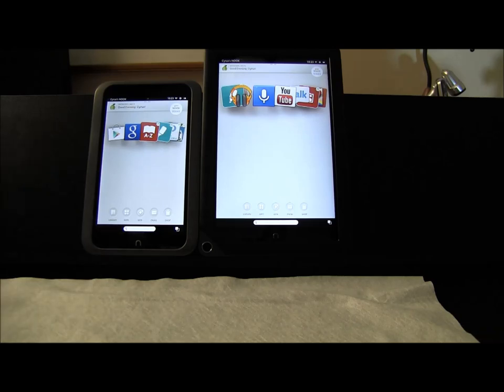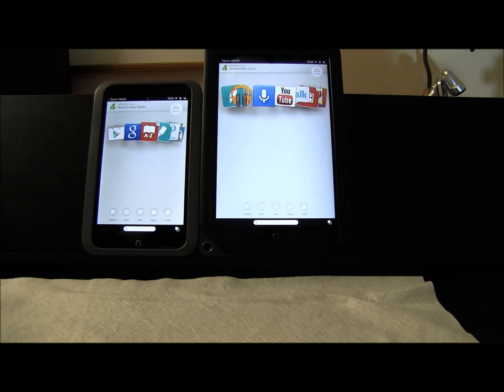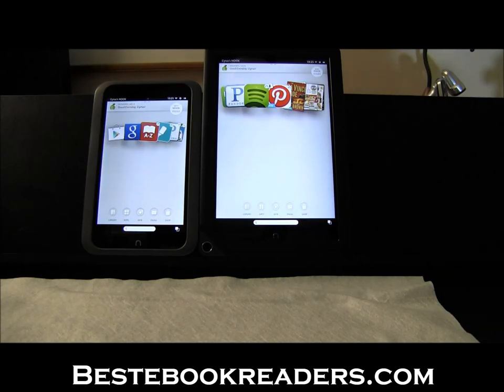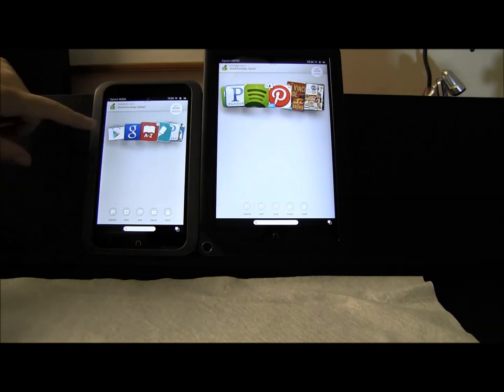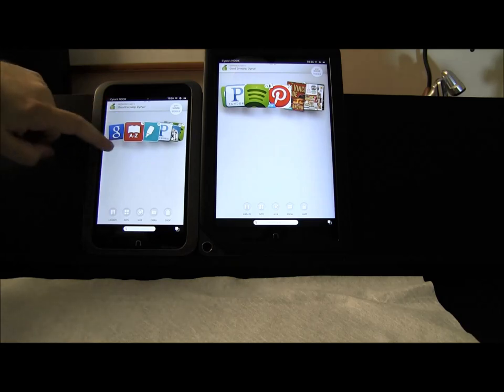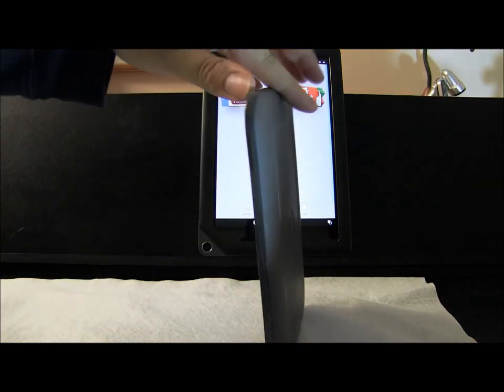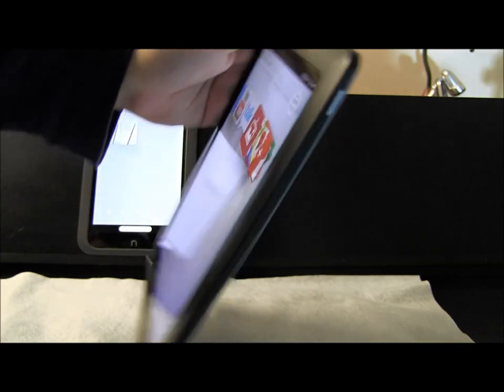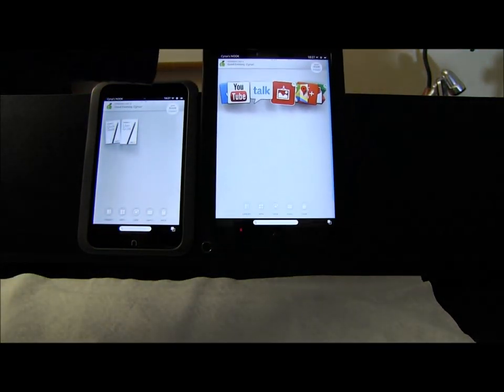NOOK HD vs. NOOK HD+ Comparison Video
This short video compares NOOK HD vs. NOOK HD+ and some of their differences. At the end of the video, we suggest which one you should buy considering the discount B&N is offering.